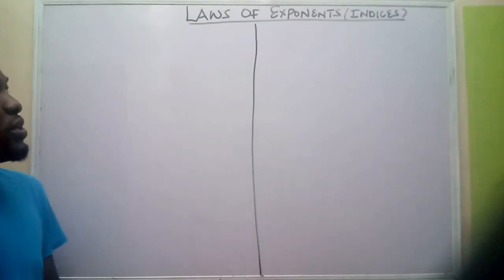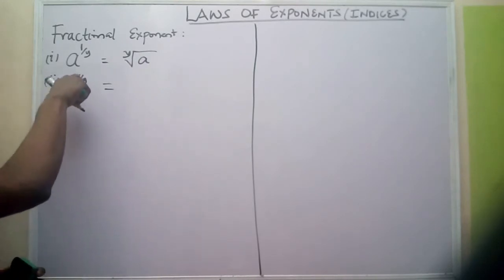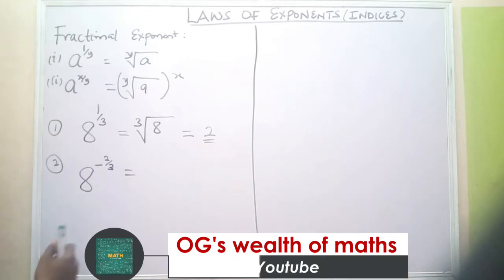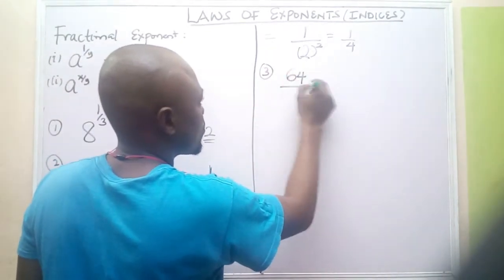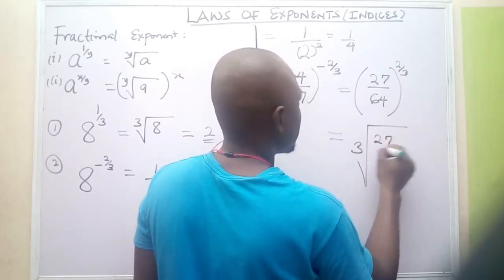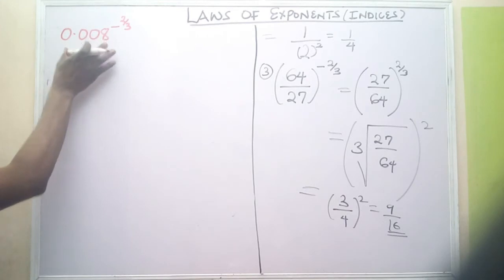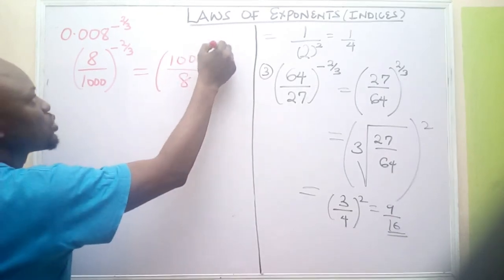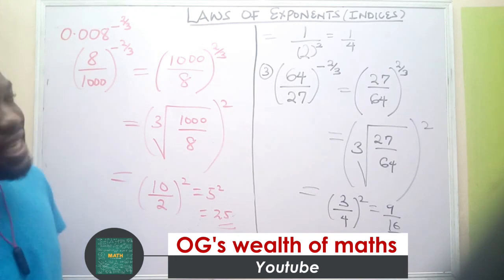Laws of exponents (indices) pt.3